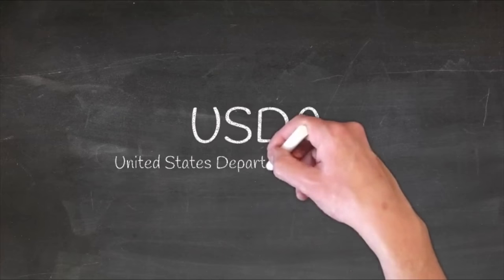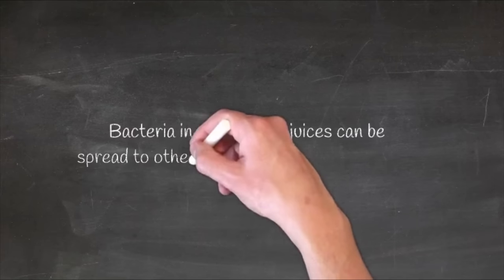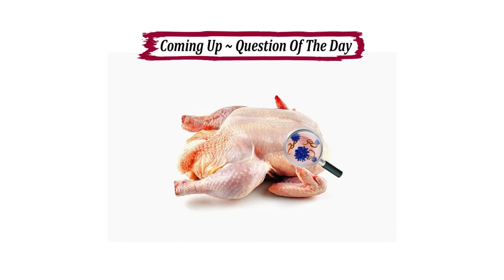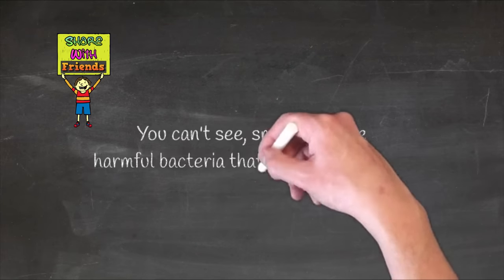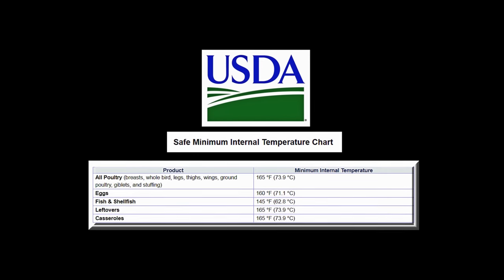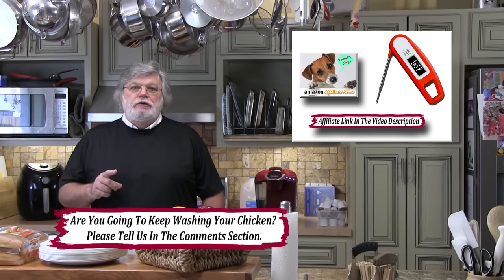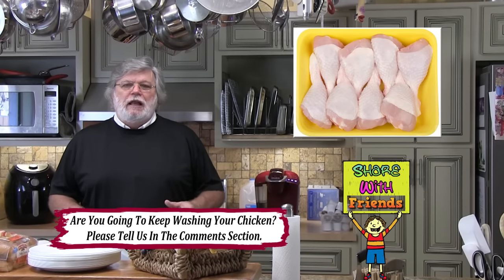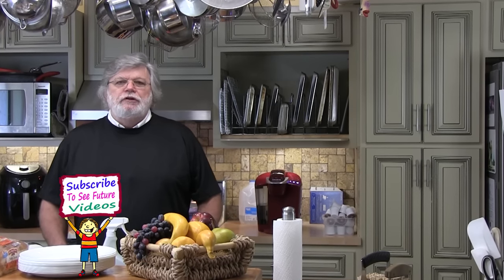Should You Wash Chicken?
Ever wondered if you should wash chicken before cooking? Join us as we dive into the science and expert opinions on this common kitchen practice. Learn the dos and don'ts to keep your meals safe and delicious!

here's a link to Amazon if you want to get a temperature tester to ensure that your chicken is cook to a safe level.